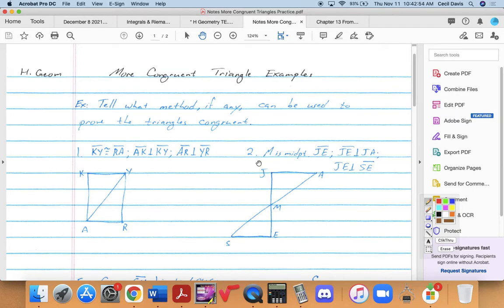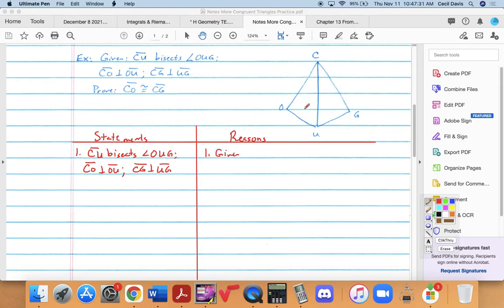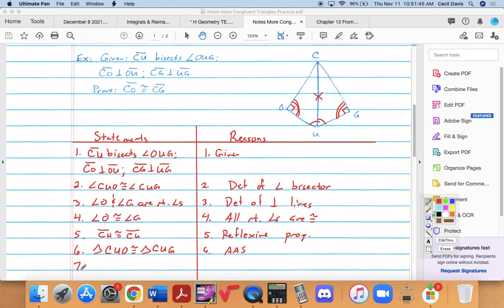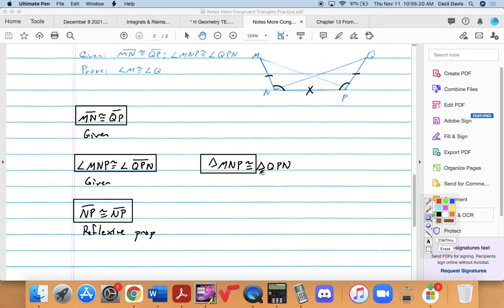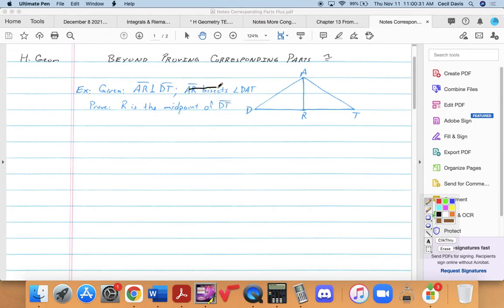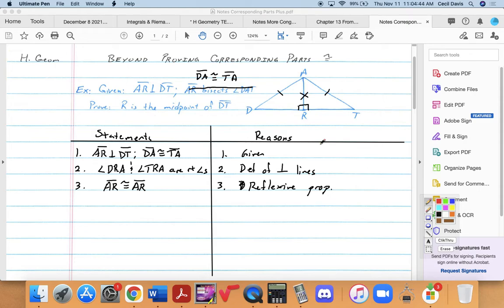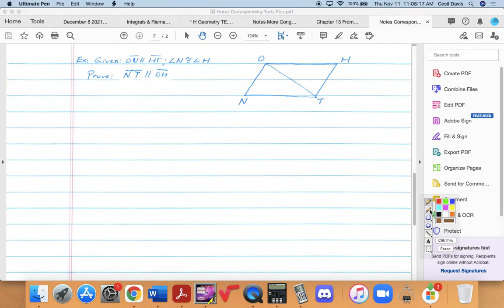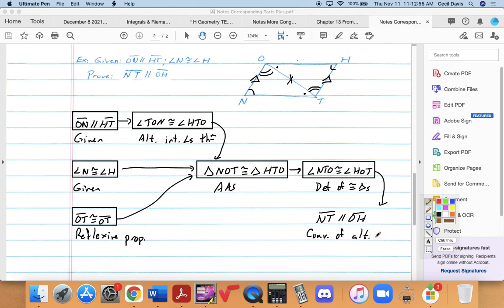H Geom Nov 11